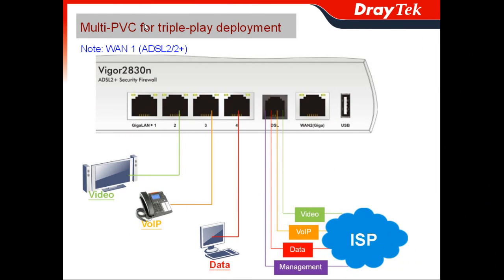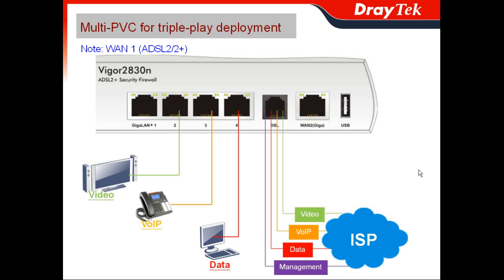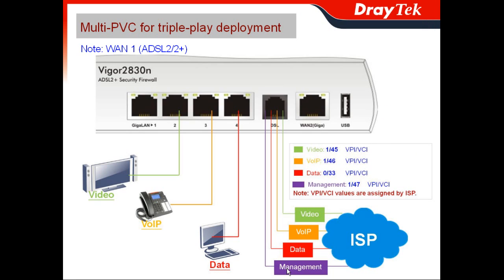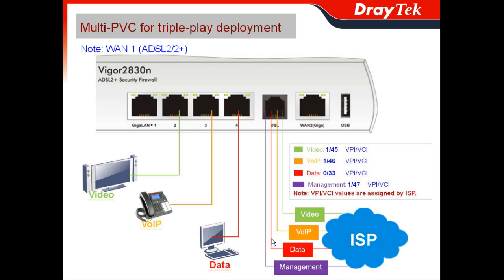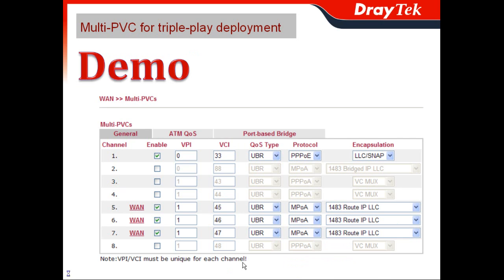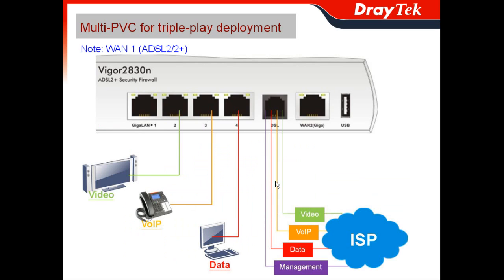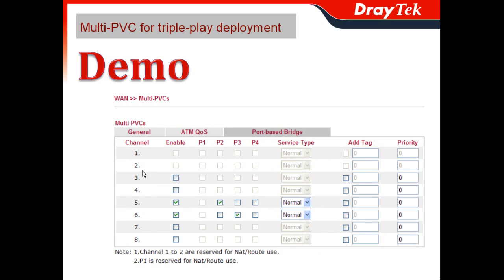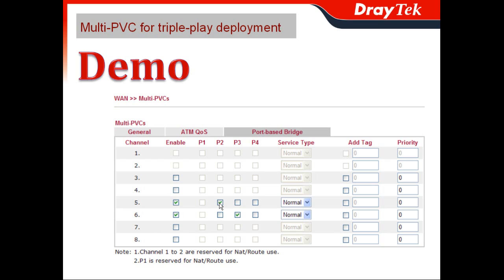Multi-PVC for triple-play deployment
The multi-PVC feature help ISP try to offer different services by one ADSL2/+ line, such as IPTV, VoIP data and management needs. System Integrator can use our Multi-PVC table to implement defined VPI/VCI value by ISP. Moreover, you can define which LAN port to connect the desired service.